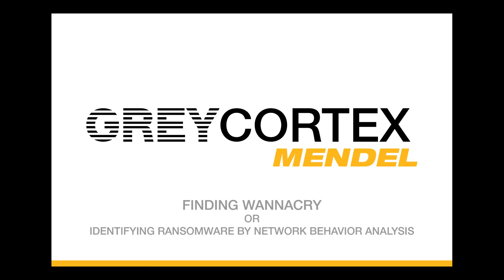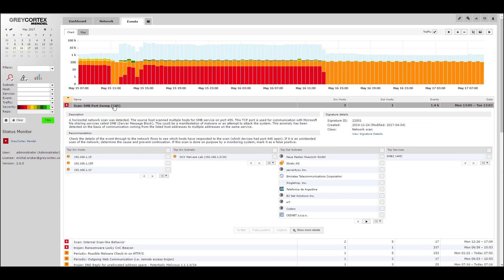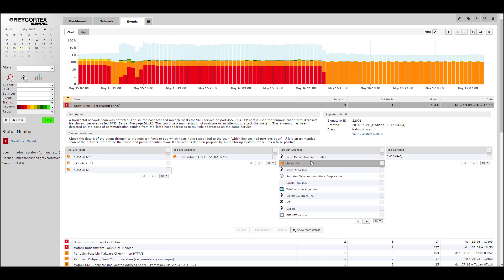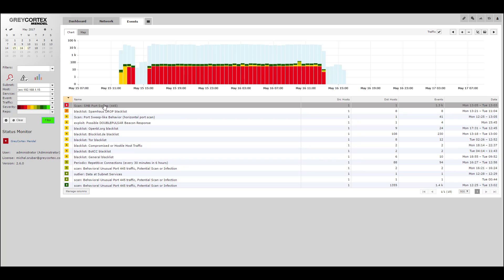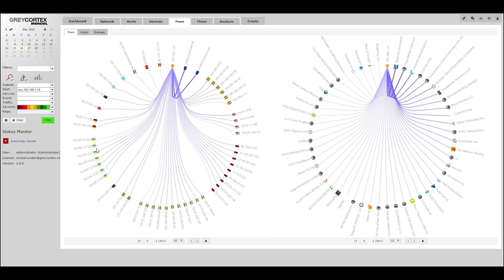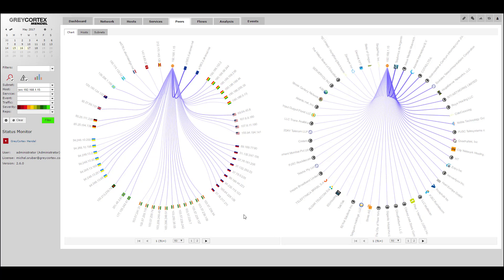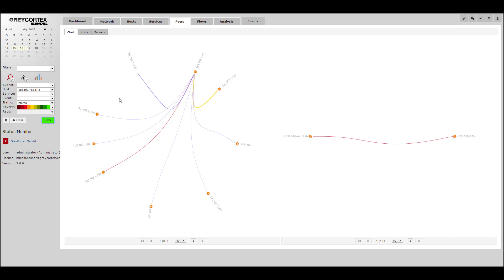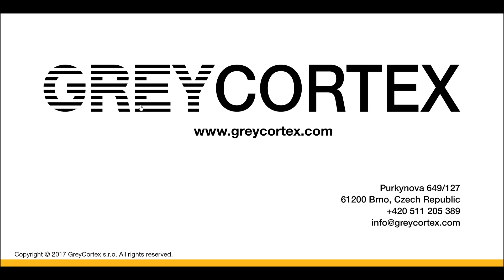Detecting WannaCry and Other Ransomware with GREYCORTEX MENDEL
GREYCORTEX MENDEL uses advanced network behavior analysis to identify not only the WannaCry ransomware, but its variants and copycats. This means it can find threats that rule-based solutions miss, and before the threat can cause damage.

GREYCORTEX MENDEL is a network traffic analysis tool delivering network security to network security professionals. It uses advanced artificial intelligence, machine learning, and data mining methods to help organizations make their IT operations secure and reliable. MENDEL detects advanced persistent threats, malware, ransomware, trojans, RATS, zero-day attacks, and other cyber threats to sensitive data, networks, trade secrets, and reputations, which other network security products miss. It works with IoT and BYOD devices and makes organizations maintain GDPR compliance. MENDEL is unique because is integrated with an intrusion detection system (IDS) to faster identify malware signatures, and because it can differentiate between human and machine communication in the network.

MENDEL monitors a very rich set of network flow data, and it is able to identify communication flows between devices within the network down to, and including the application layer. This means the full network is visible to the security analyst. MENDEL offers the functionality to identify performance problems within the network (e.g. too slow connection, devices which are transferring data to non-responsive hosts, duplicate MAC addresses, etc.) as well. This flow data is also filterable in GREYCORTEX MENDEL, so that a security analyst can identify data for one host, one service, one device or type of traffic, etc. (or all together).